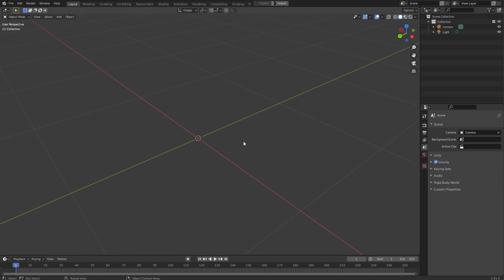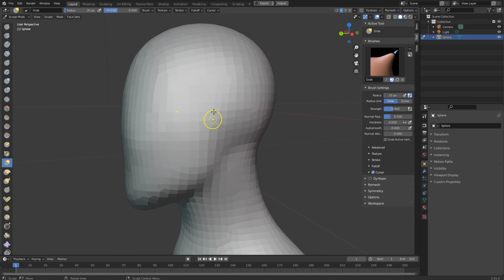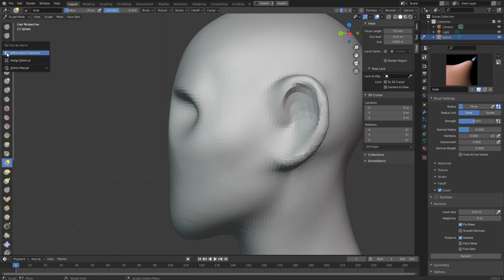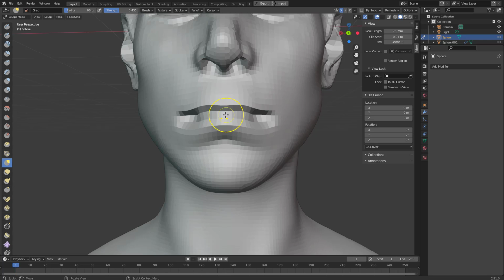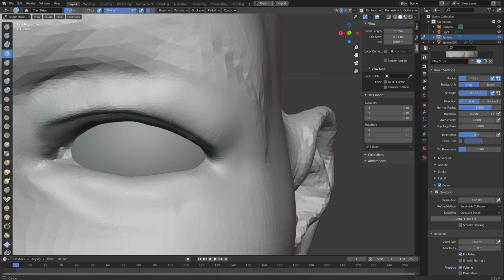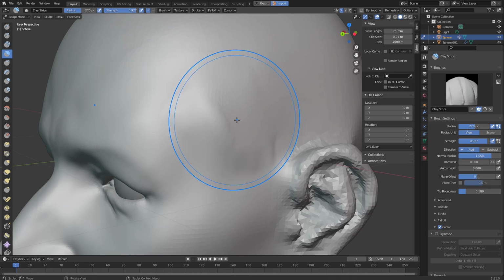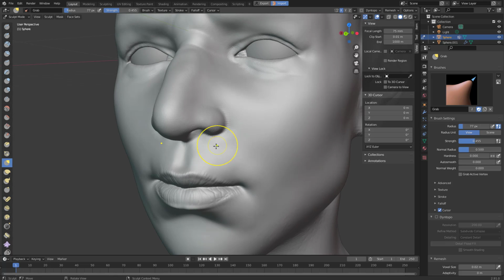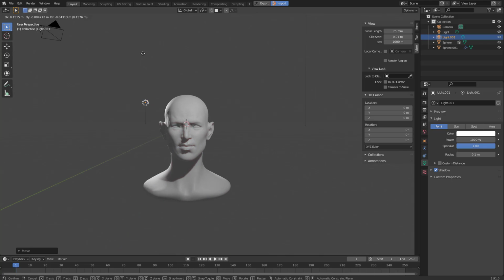ZBrush Artist Trys out Blender